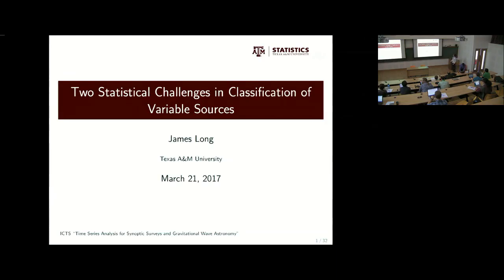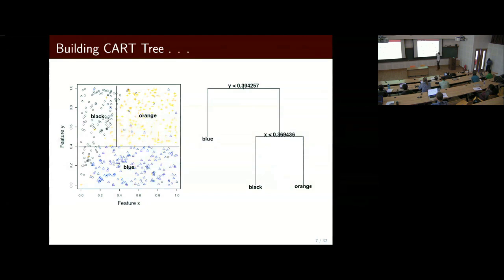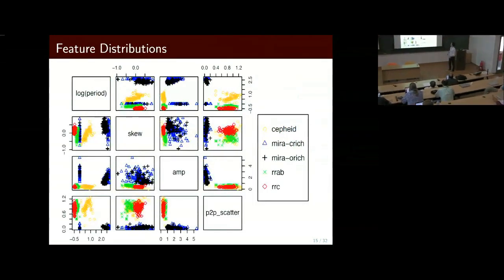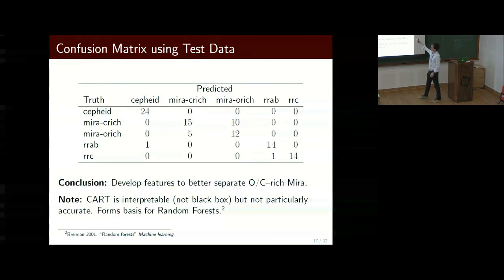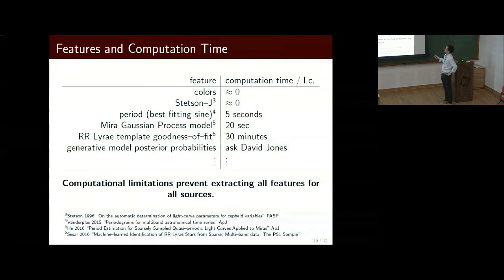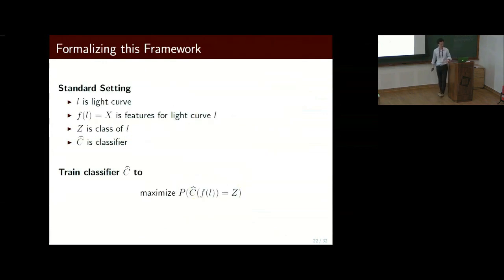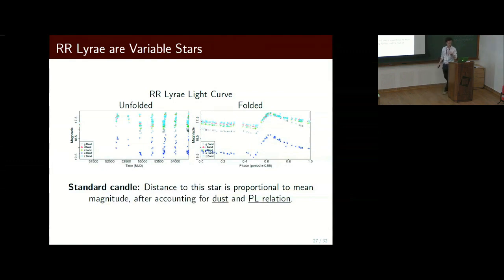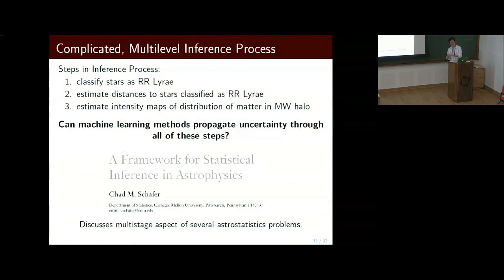Two Statistical Challenges in Classification of Variable Sources by James long